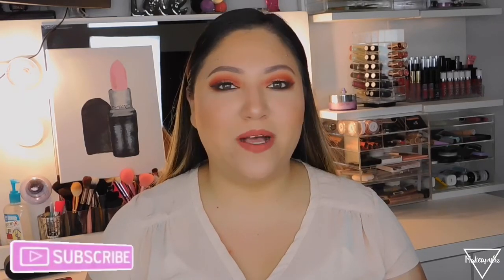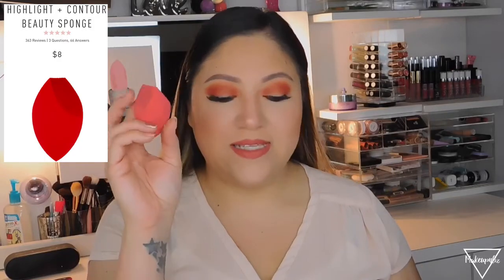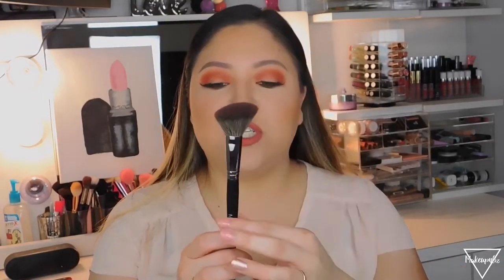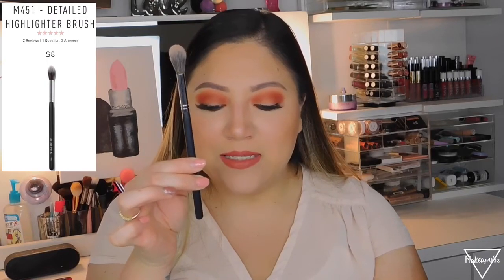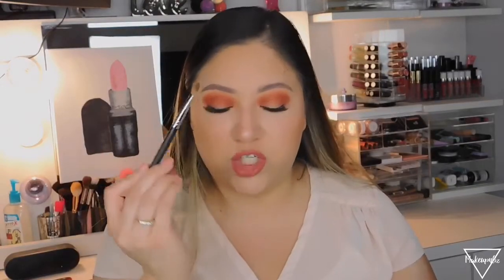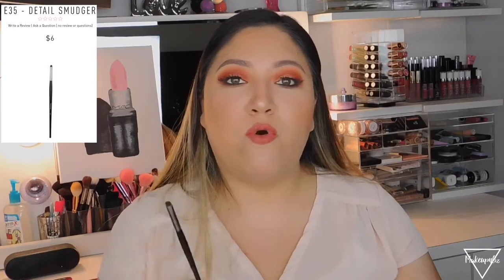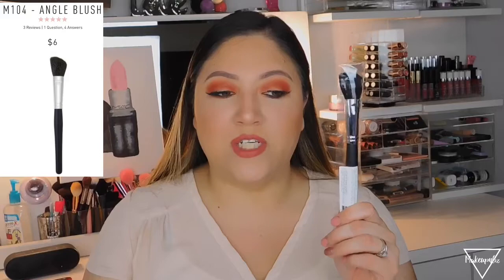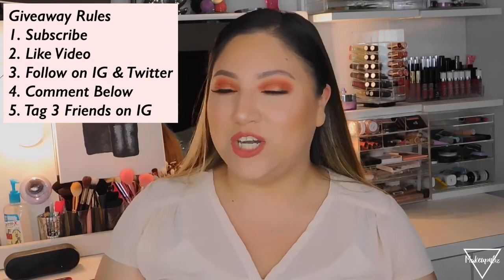MUST HAVE BRUSHES | MORPHE | GIVEAWAY!!!!(CLOSED)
WINNER: @Ruthg290

EYESHADOW SHIELDS

Makeup4liz

Artist: Tobu & Itro
Song: Fantasy